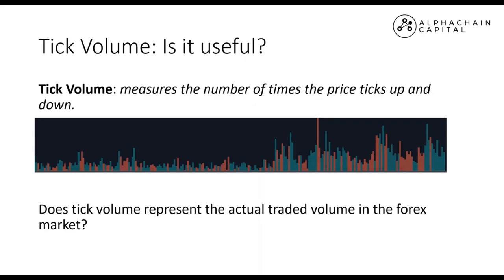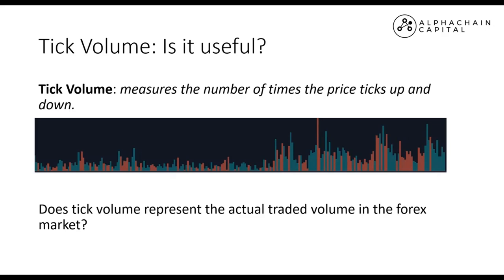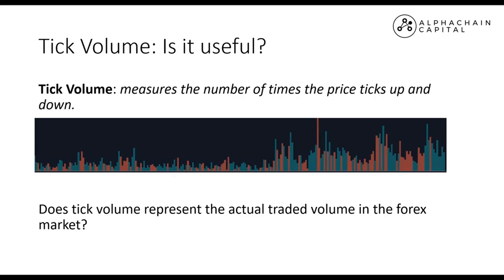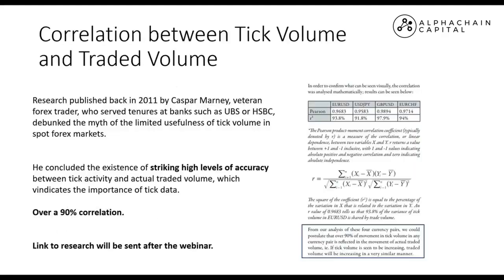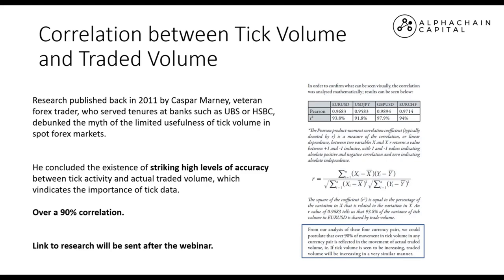Tick Volume: Is it useful?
Alphachain Capital CEO, Adam Haeems explains what Tick Volume is and how you can use it to help assist your trading decisions.